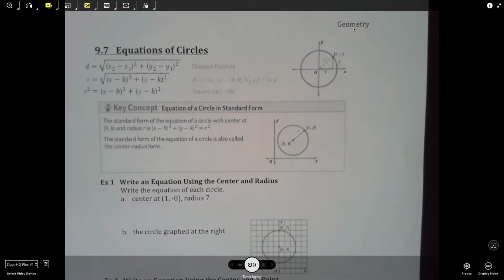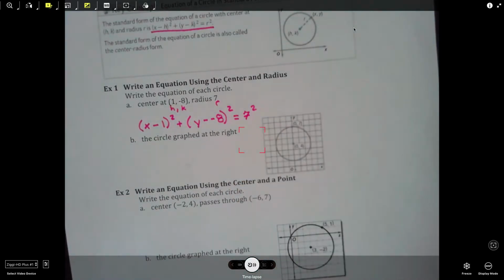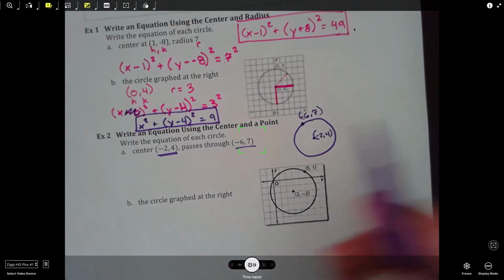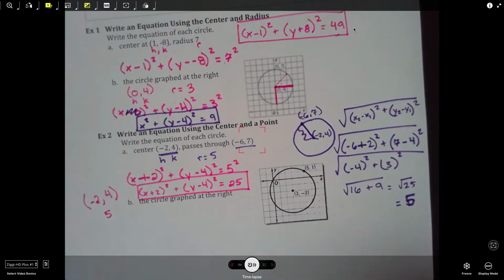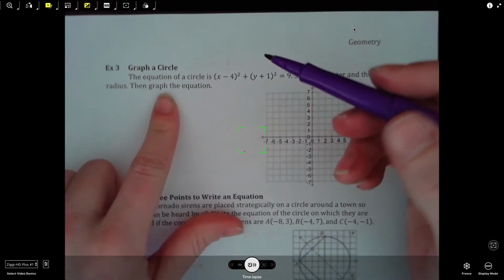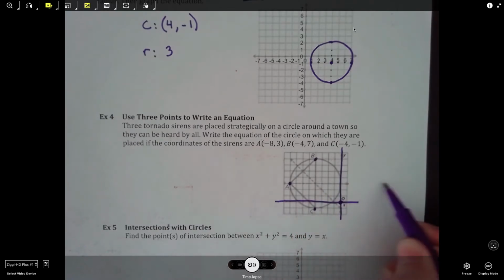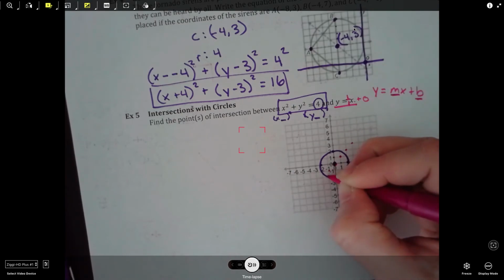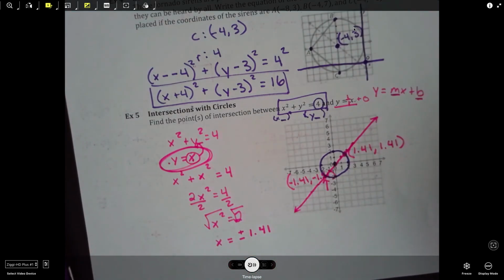Geom 9 7